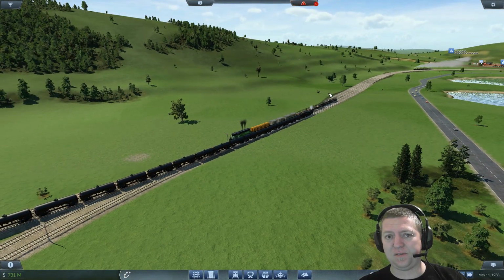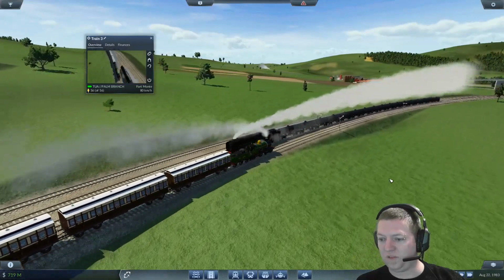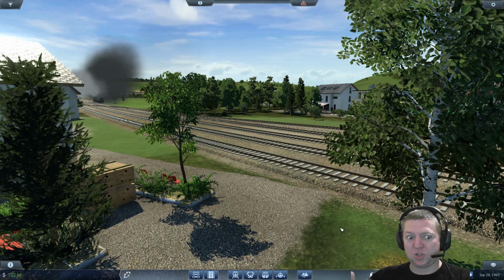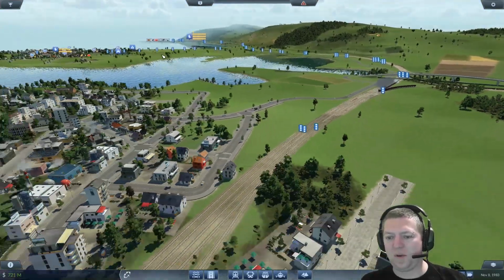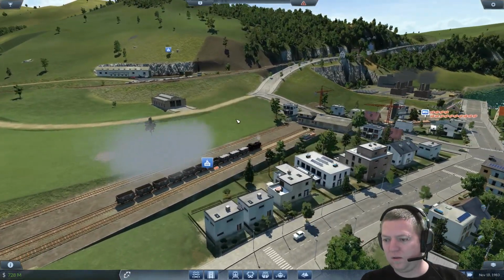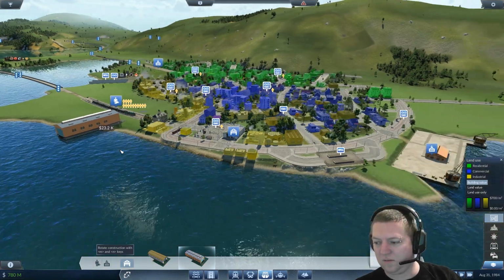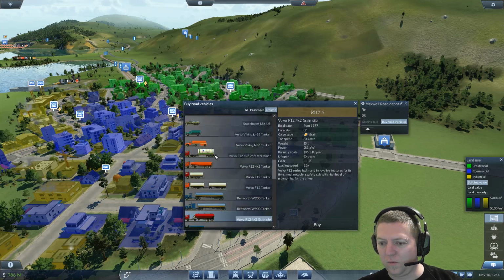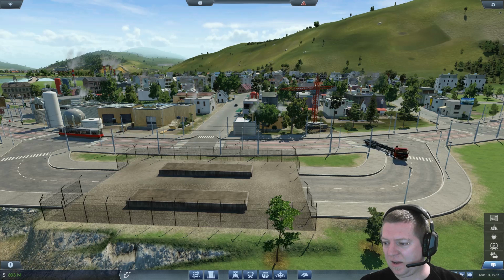TRANSPORT FEVER - Let's Play with KMDolph #25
Hello everyone and welcome to the 25th Episode in this Transport Fever series!!!
It's taken just over a year to get to this point and I apologise for that because that is effectively less than one episode of Transport Fever per Fornight, However, reason for that will become clearer soon.

ANYWAY!!! Today, It's replacement time for an old service I accidentally stumble upon, a new route is created for the GWR and all of the usual Transport fever goodness you are used to.

As always, Subscribe to my channel to show your support in my YouTubing endeavours and be sure to find KMDolph on Facebook and leave a like and follow my page to stay in touch with me and any updates I may bring your way.